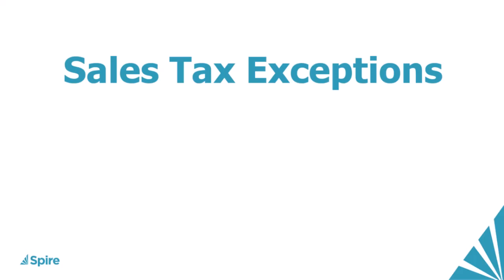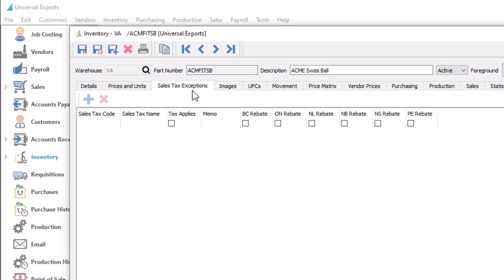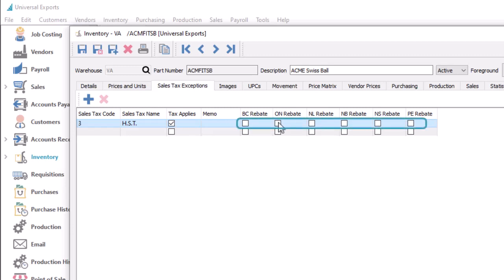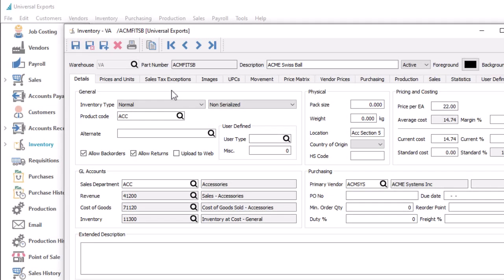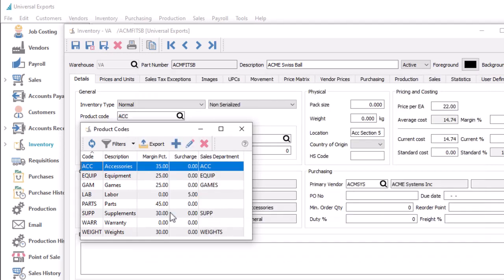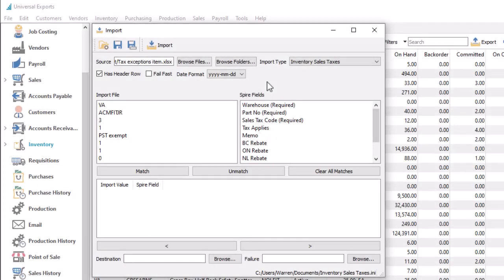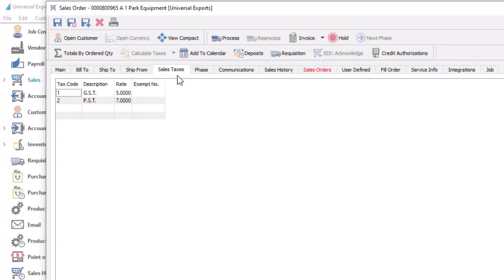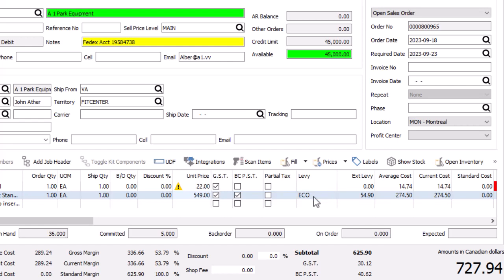Spire Sales Tax Exceptions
When some of the inventory items you sell to customers is not charged all taxes in your jurisdiction, you can specify sales tax exceptions. Configure them either directly on the inventory item or related product code record.